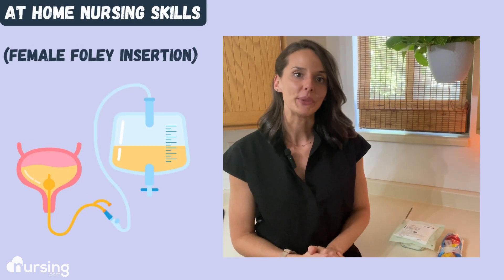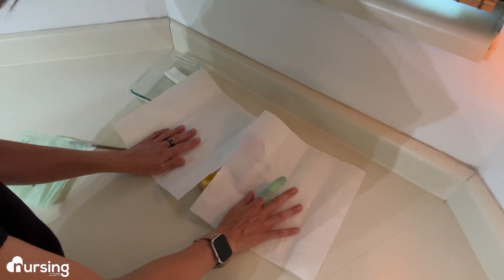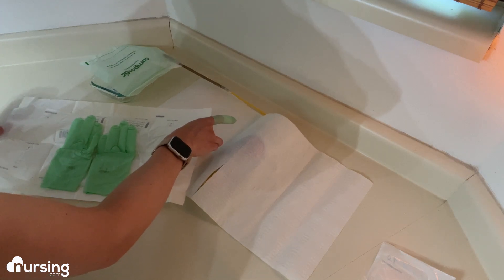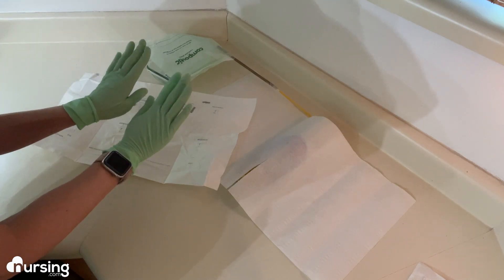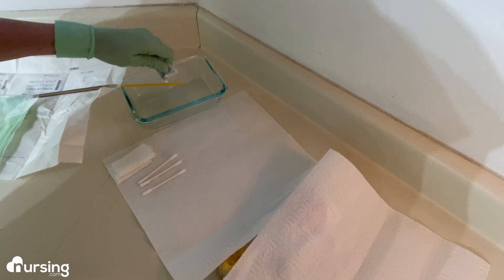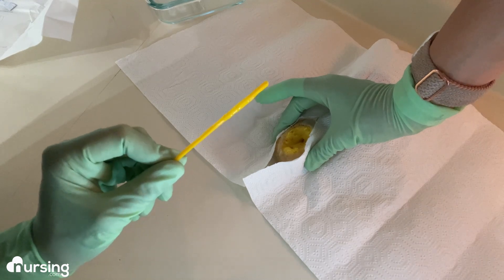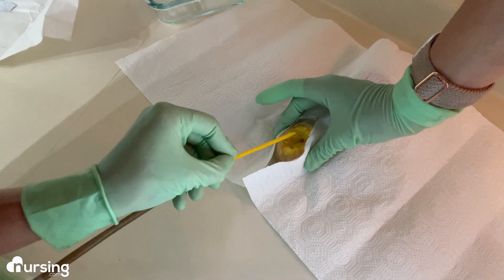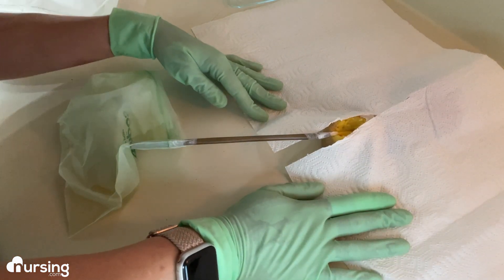Female Foley Insertion- Practice Nursing Skills (at Home)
There are many skills that you will need as a nurse and they take practice! In this video, we will demonstrate how you can practice female foley catheter insertion at home using simple items that you can pick up at the store. Happy Nursing!

00:00 Introduction to Female Foley Insertion
00:51 FREE NCLEX Review eBook Download
01:05 Sterile Prep for Female Foley Insertion
04:53 Cleaning the Patient for Female Foley Insertion
06:01 Inserting the Female Foley Catheter
07:23 FREE NCLEX Review eBook Download